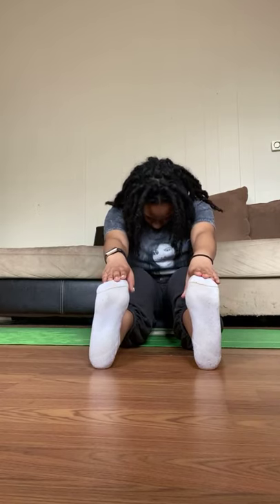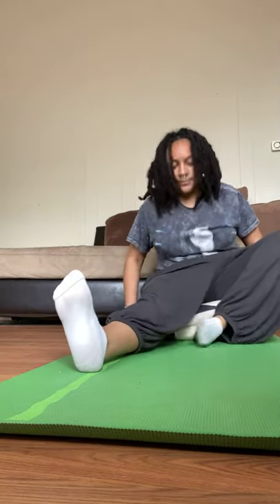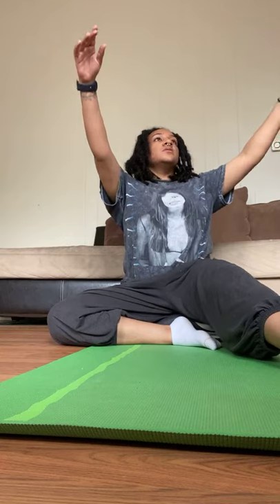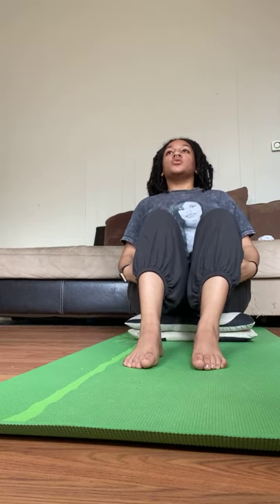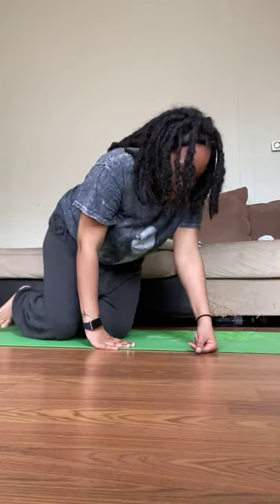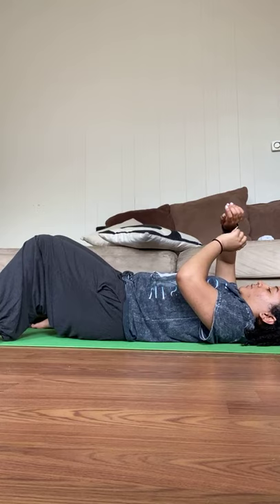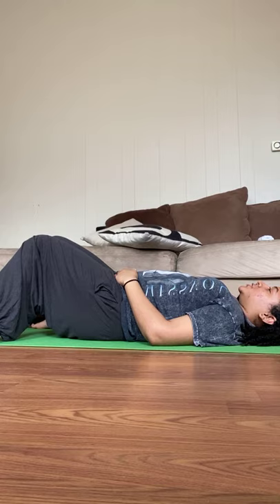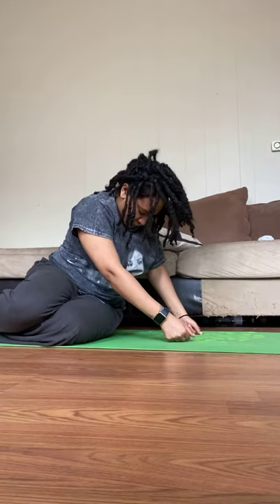wrist free yoga 🙌🏼 (30 min w/ 5 min silent meditation)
Hola todos! I am Sekhmet Devine, an antiracist raja yoga teacher. I post yoga flows and other healing practices for holistic healing.
Today's class is a full flow with NO pressure on the wrists! Perfect with those with wrist pain or those who want to explore a class without the hands.